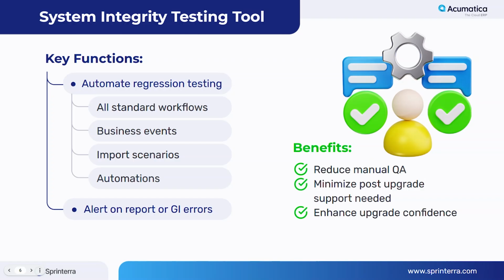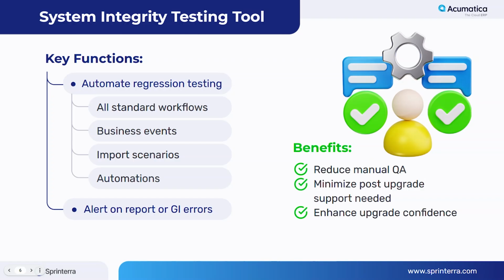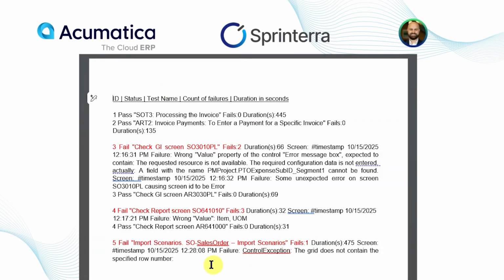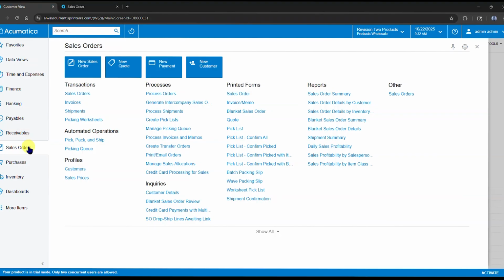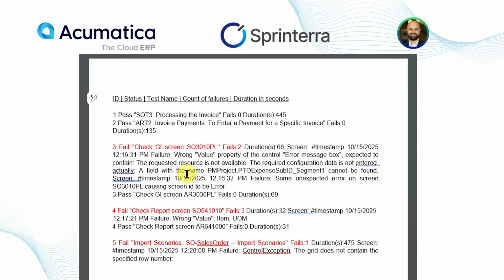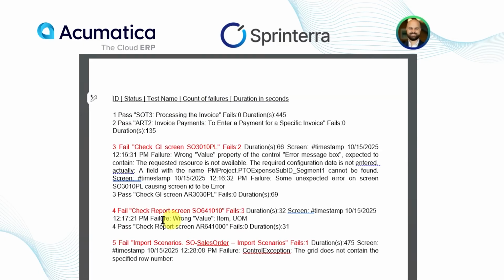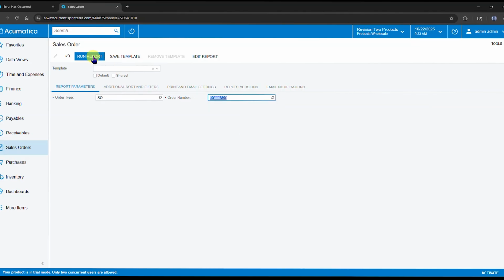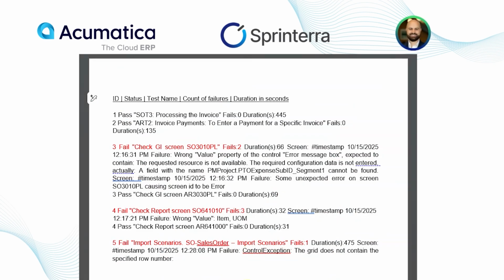Automate Your Acumatica Testing: Inside Sprinterra’s System Integrity Tool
See how Sprinterra’s System Integrity Testing Tool automates regression testing for Acumatica.

From reports and GIs to import scenarios and business events — our tool ensures your upgrade runs clean, fast, and error-free.

💡 Reduce manual QA.
🧩 Catch issues before production.
🚀 Upgrade with confidence.

In this video we demonstrate:
– How automated testing covers reports, GIs, import scenarios, business events, and automations
– How the tool identifies errors before upgrades hit production
– Real examples of failed GIs and report validations — and how the tool flags them